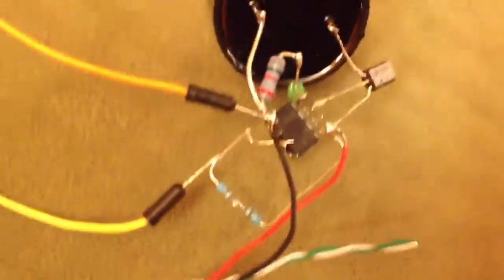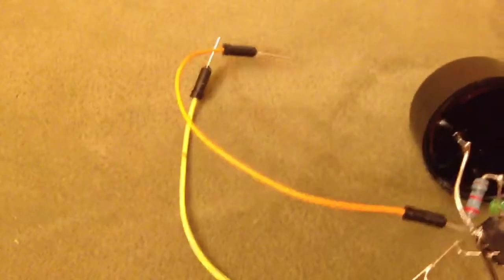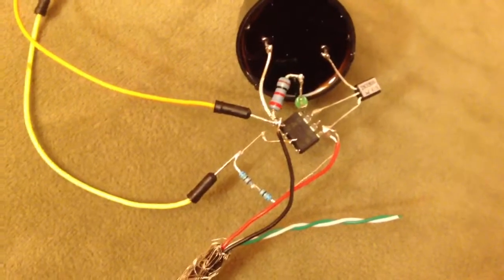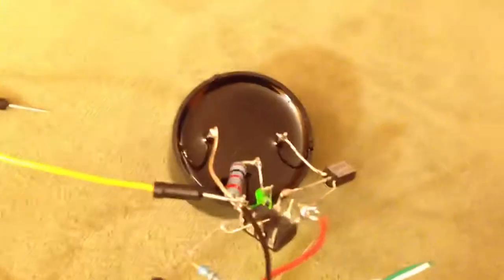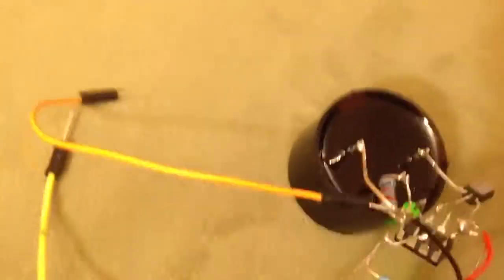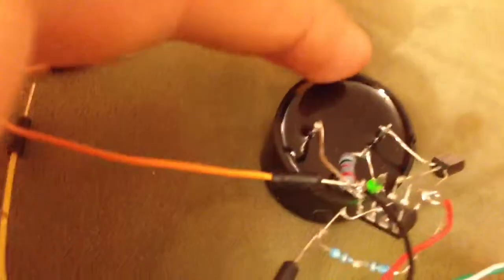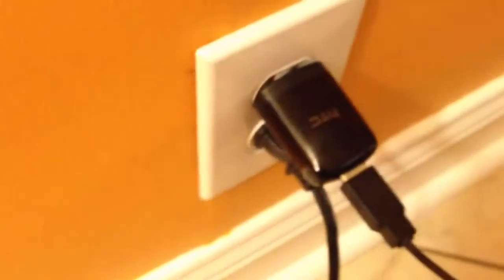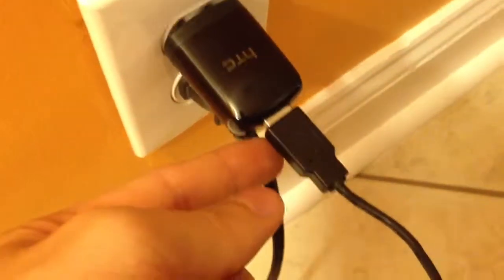Freeform fridge alarm circuit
Made a freeform circuit for our fridge alarm